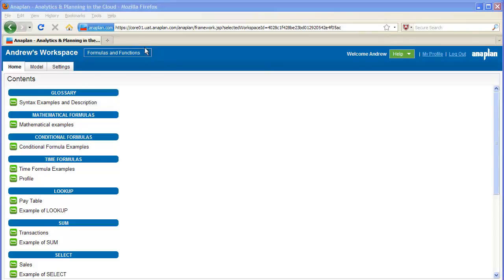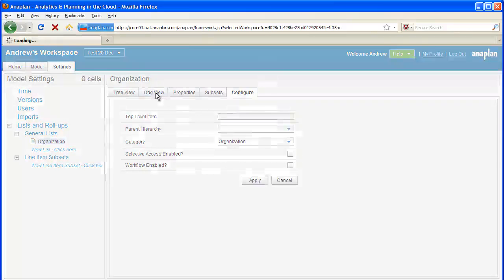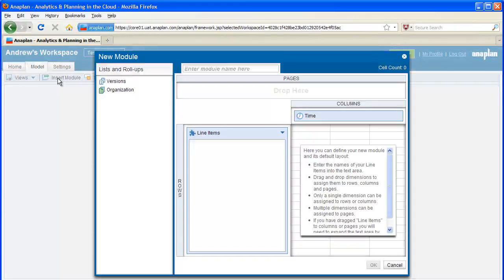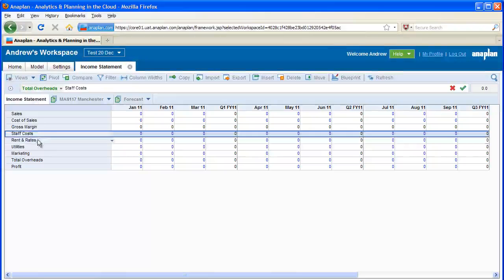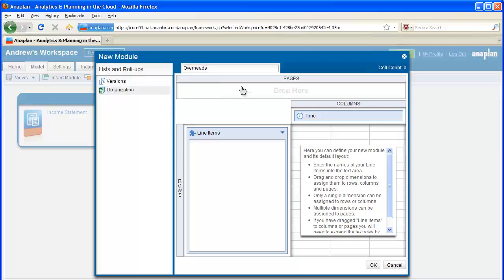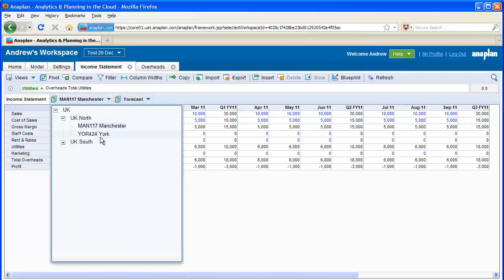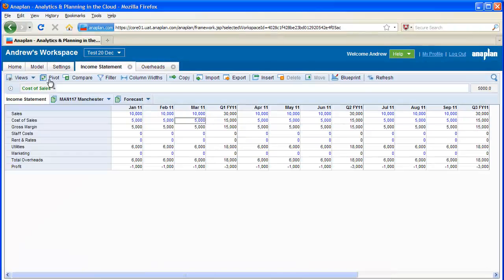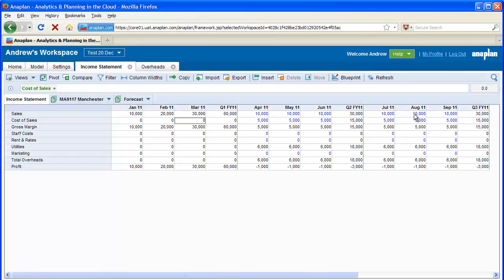Как создать модель в Anaplan за 8 минут?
Как удобно создать модель планирования в Anaplan за 8 минут:

    Импорт финансовой (организационной) структуры компании из MS Excel
    Создание условной формы (прибыли и убытки)
    Ввод формул в ячейки формы «Прибыли и убытки»
    Создание еще одной формы (накладные расходы).
    Ввод формул в форму «Накладные расходы»
    Создание формул в форме «Прибыли и убытки», ссылающие на ячейки формы «Накладные расходы»
    Разграничение доступа к формам
    Работа с плановыми и фактическими данными.
    Запрет на ввод изменений в прошедшие временные периоды.